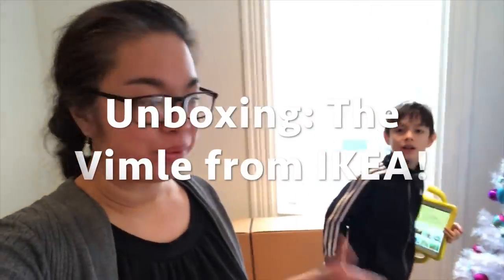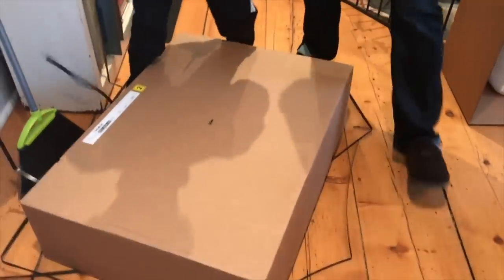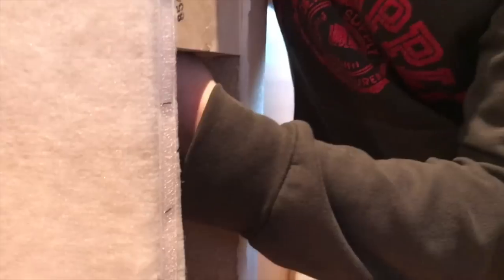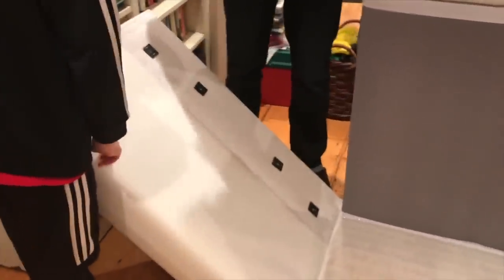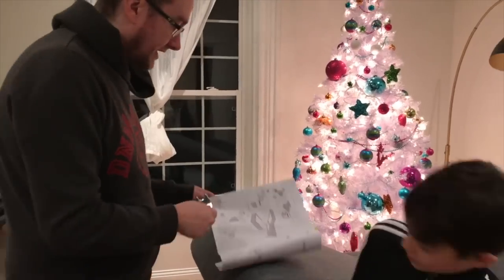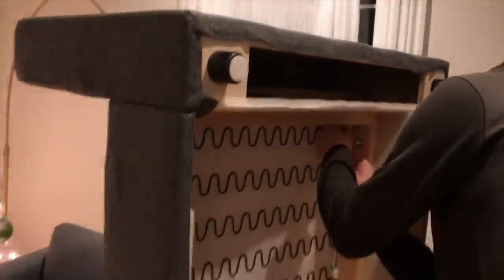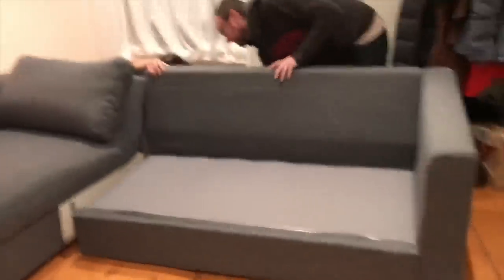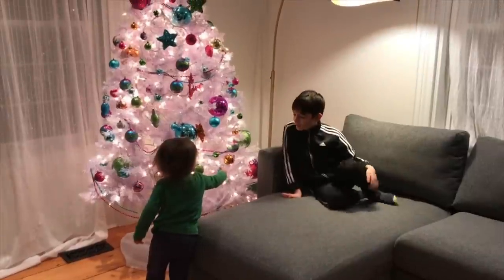🌟 IKEA Vimle Assembly Instructions And Review 🛋️ New Vimle Ikea Instructions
Should you buy the IKEA Vimle sectional?

Watch us unbox the IKEA Vimle sofa and give instructions on how to assemble this IKEA sectional.

Plus, get the full review of the IKEA Vimle sectional at the end.  We didn't get the Kivik and we're happy with the Vimle.

Check out the blog post where we link to the digital version of the IKEA Vimle assembly manual:

No children were hurt during the making of this video.  (Although we had to work around a couple of them!)

Note: We paid the extra $20 for the IKEA staff to gather all the boxes together for us.  Well worth it, IMO.

Also, the entire set JUST and I mean JUST fit into our Volvo CX90 with all the back seats folded down and a little squeezing of the cushions into empty spaces.  It's a tight fit, but it fits.

We also show how to properly align the chaise lounge section to the couch section - and the #1 reason people complain is because they can't make it line up correctly.

Use our little tricks to assembling the IKA Vimle.

Do we love it? Yes!

Comfortable.  Easy to assemble.  And Marie totally wanted it :-)

Did you catch the Pikachu?

Ever wanted to know *EXACTLY* how a new IKEA sofa would look in YOUR living room?  Try this Virtual Reality App from IKEA:

Also, don't forget to check out the latest couches on Amazon

(However, we're REALLY happy with our IKEA Vimle!)

If you don't find exactly what you're looking for at IKEA, I also buy some of my furniture online at HomeSquare.  It's got a nice "West Elm" feel to some of it:

(They have a range of furniture that ships to Canada, also!)